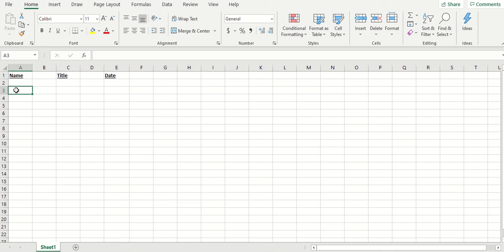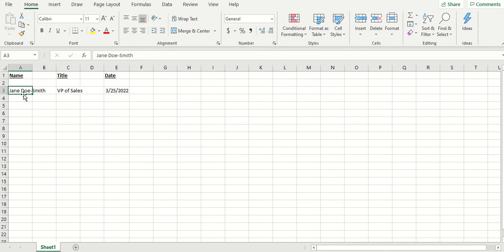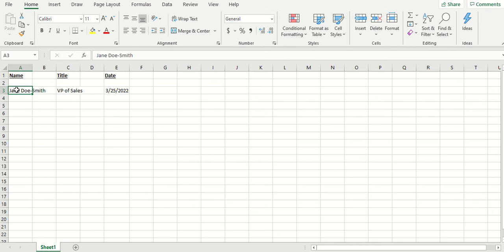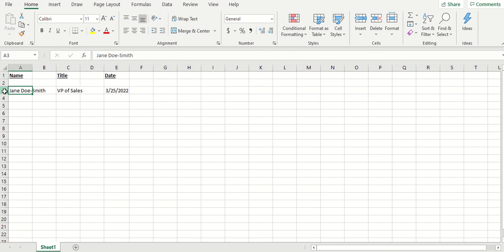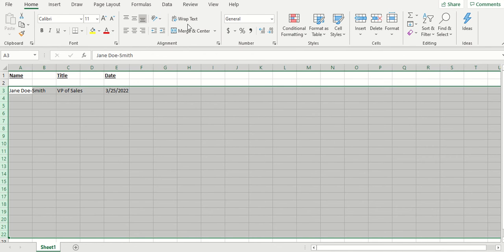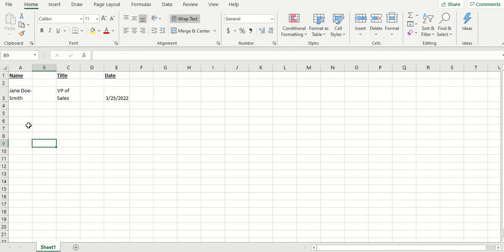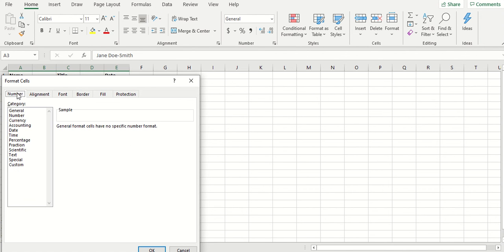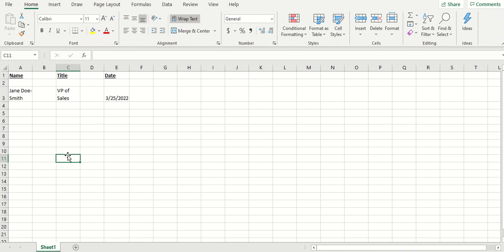How to Wrap Text in Microsoft Excel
You are in Microsoft Excel and your text is extending outside your column. How do you keep it from doing that! You want to view of a column's text in the same column without the text extending to the next column.